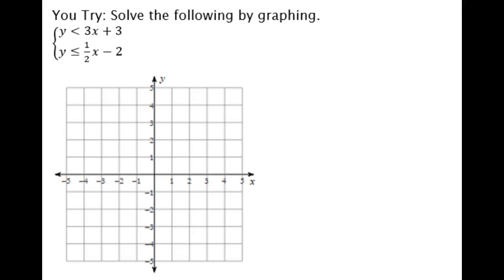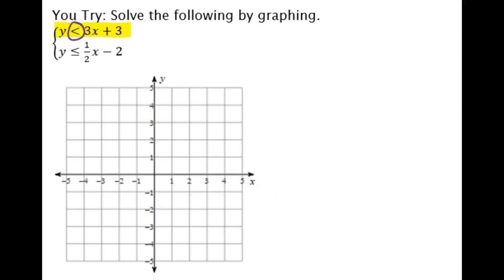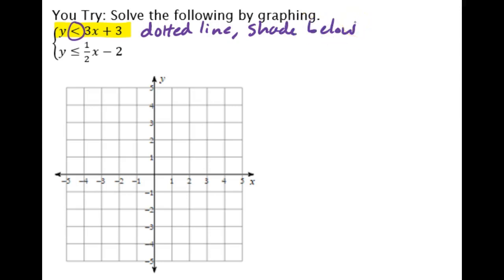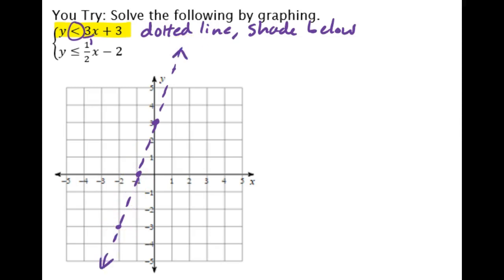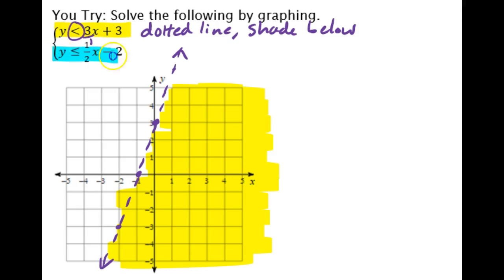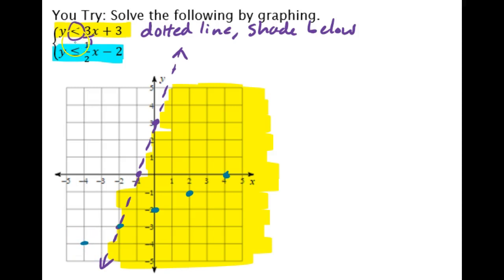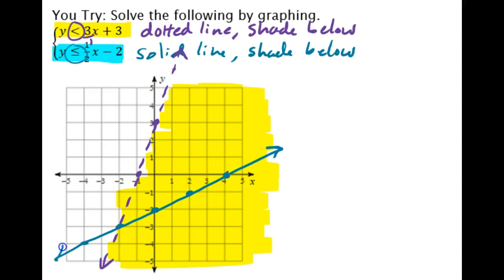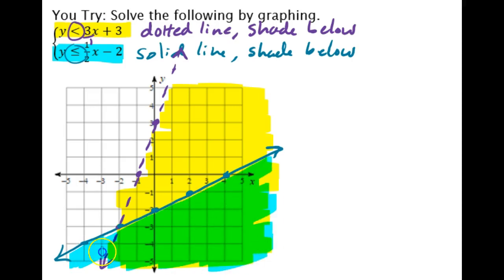6 7 You Try #2